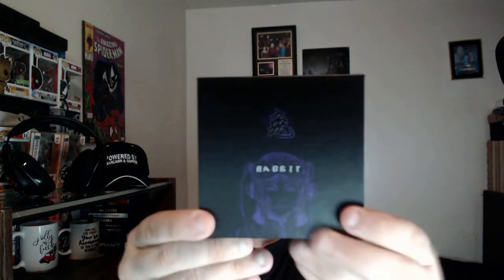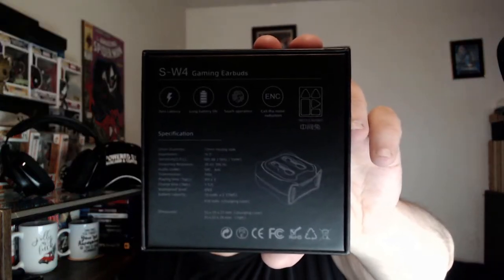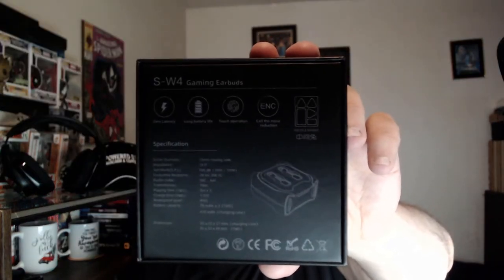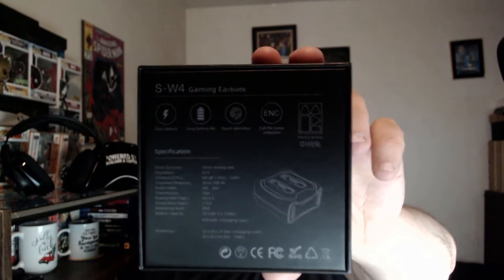Middle Rabbit SW4 Wireless Gaming Earbuds Review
Bluetooth Mode - 2.4G Dongle Mode for PC PS5 PS4 Switch Mobile - 40ms Low Latency - Earphone with Built-in Microphone